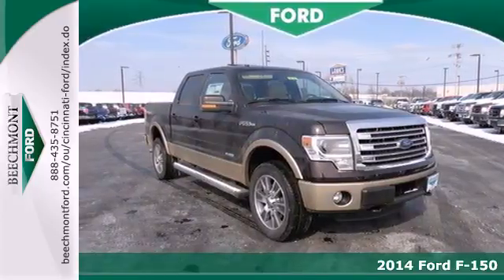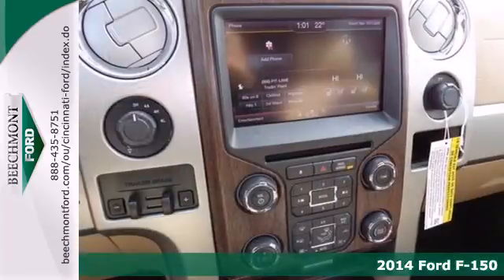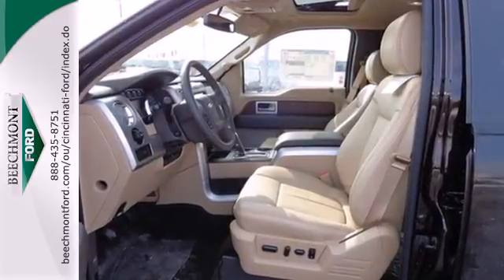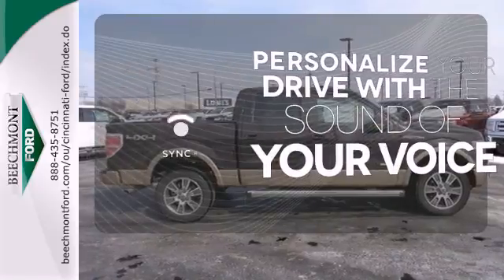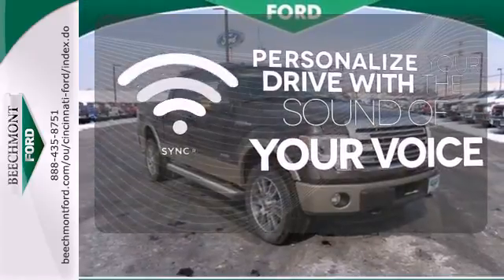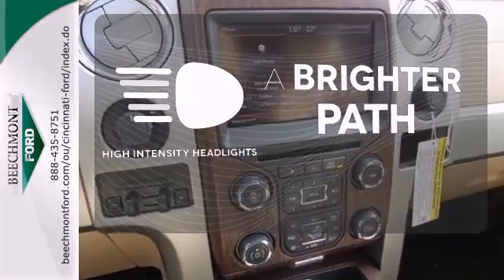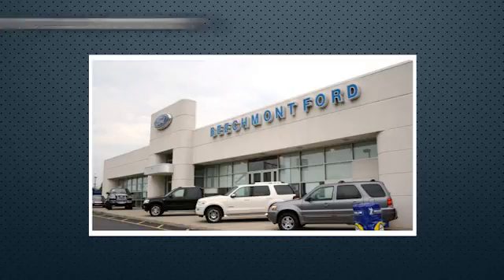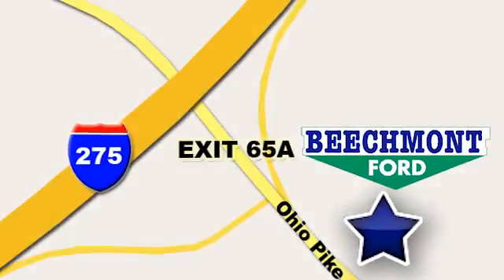2014 Ford F-150 Cincinnati Dayton, OH T14-536 - SOLD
Year: 2014
Make: Ford
Model: F-150
Trim: Lariat
Engine: 6 Cyl. 3.5 L
Transmission: Automatic
Color: Kodiak Brown Metallic
Interior: Pale Adobe
Stock #: T14-536

Address:
600 Ohio Pike